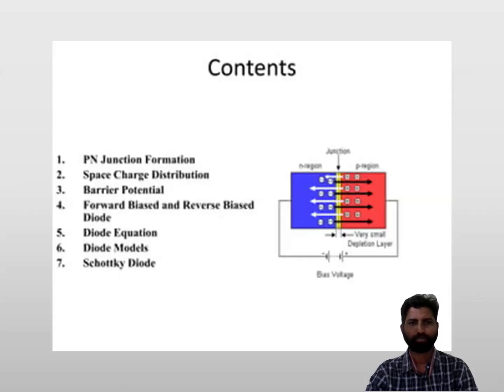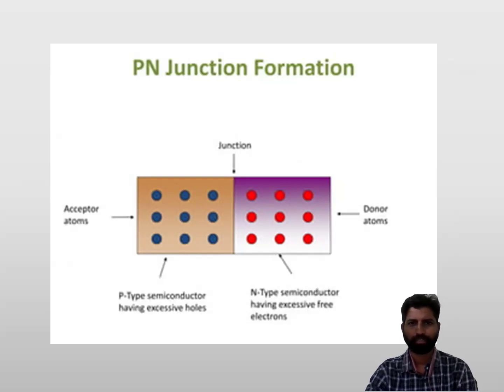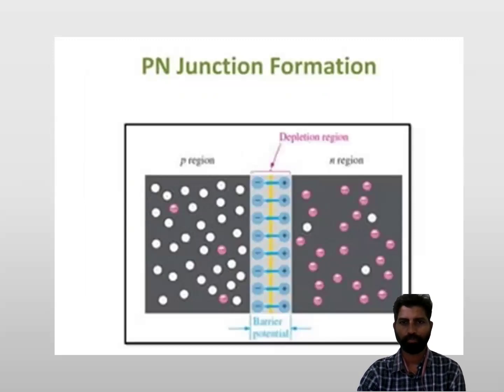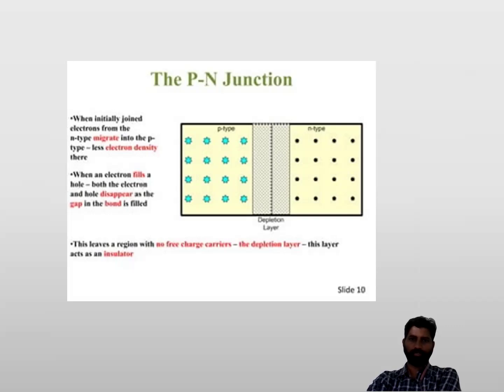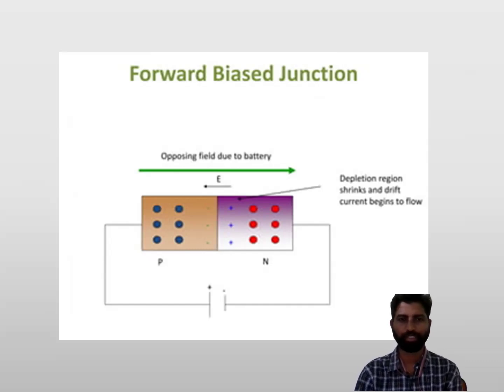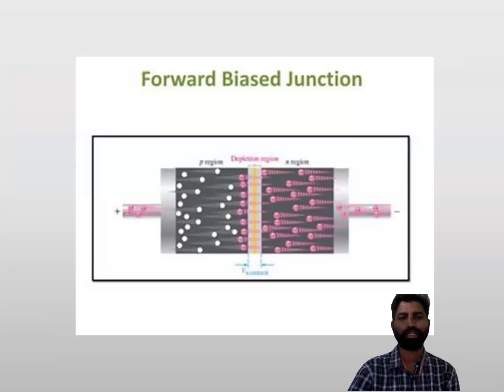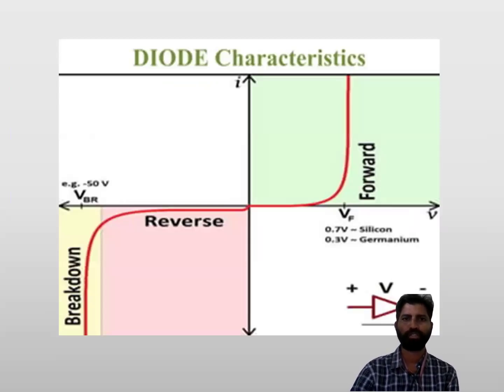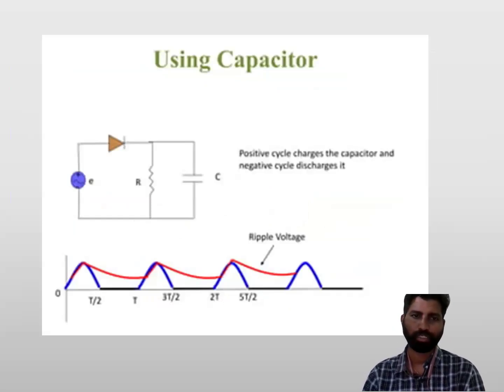PN Junction Diode Formation P SATISH CHANDRA